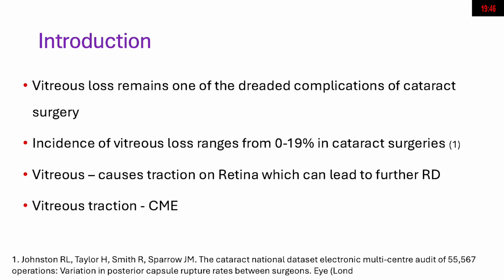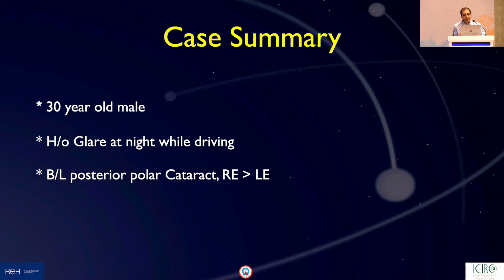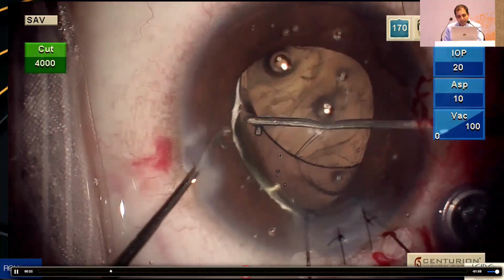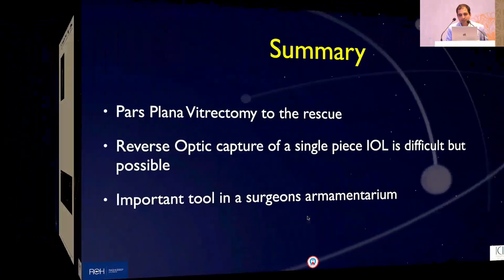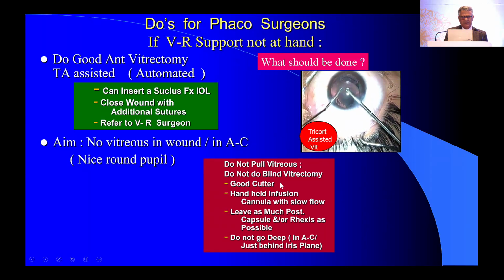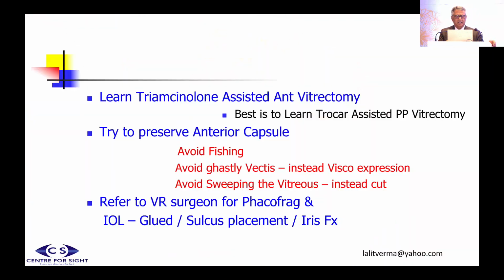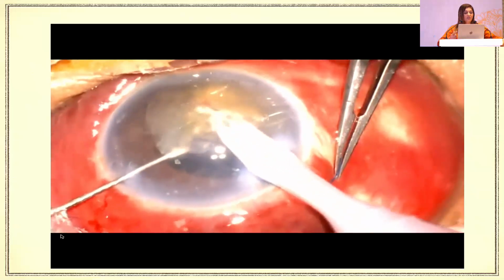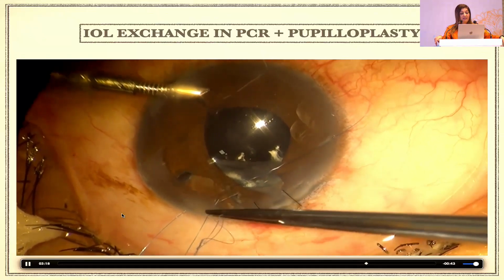AIOS2025-IC1004-Tackling Posterior Capsule Rupture and Associated Complications A Video Course